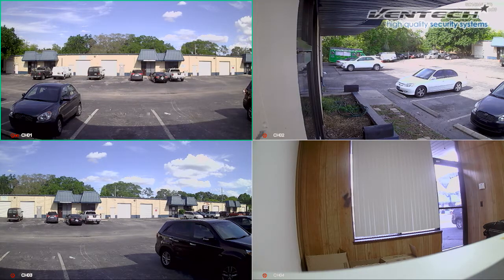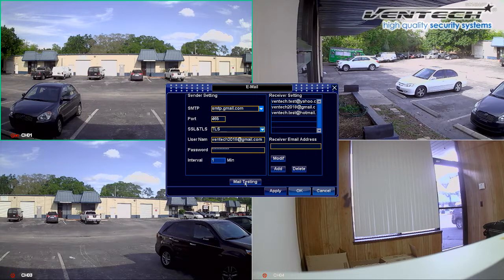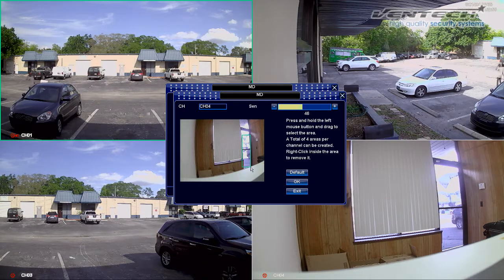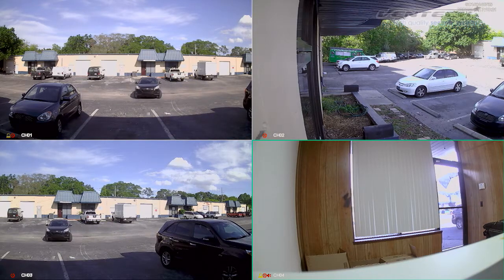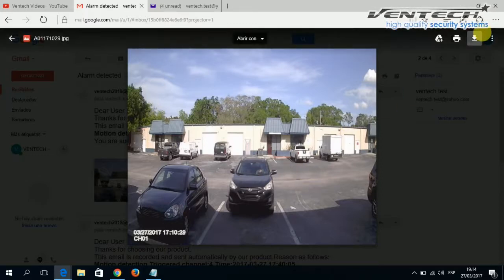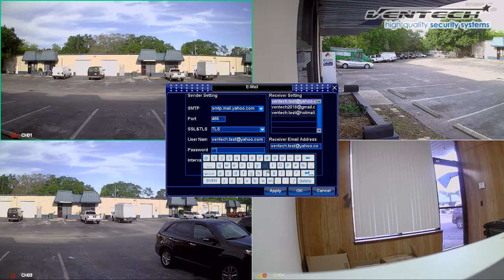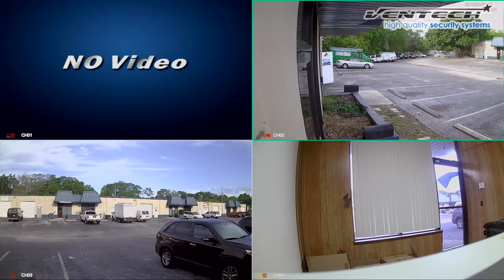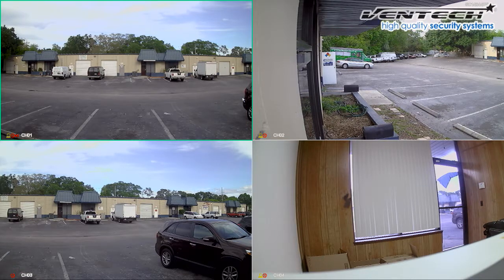How to Setup Email Alarm Notifications on VENTECH DVR NVSIP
ventech product:

Ventech compatible Models:
VT-AVR7808HN
VT-AVR7804HN
VT-AVR5316HN
VT-7808HN
VT-7804HN
VT-5316HN
VT-7208Z
VT-7208Z (HDD)
VT-7216H
VT-7216Z-D(HDD)